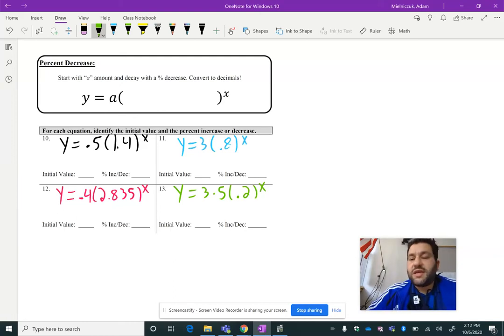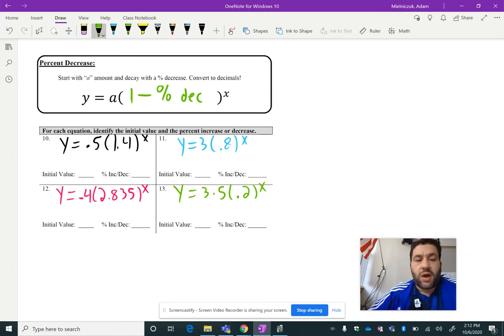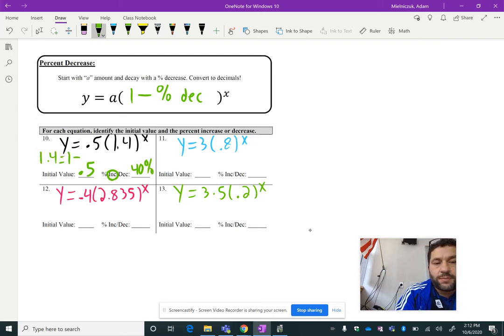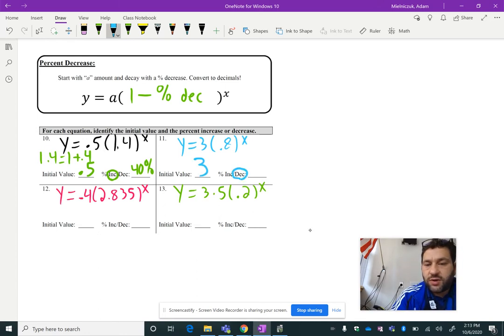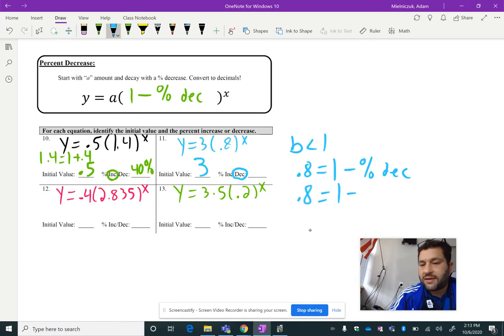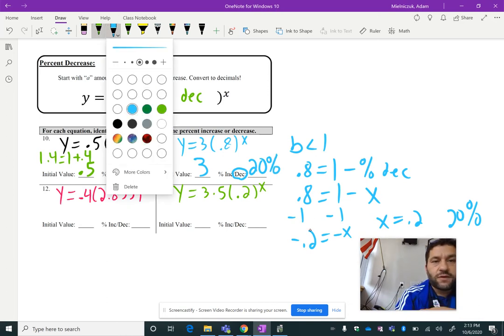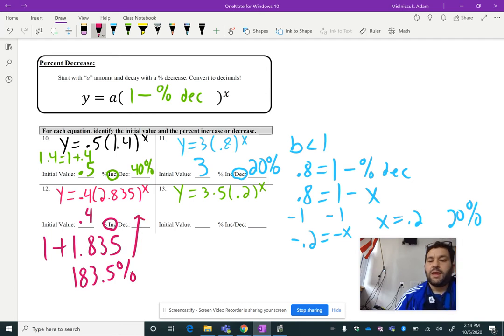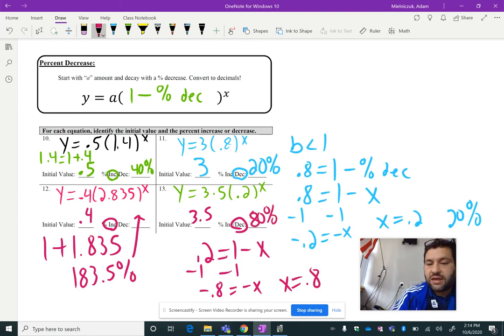7.2 Exponential Decay Percent Decrease